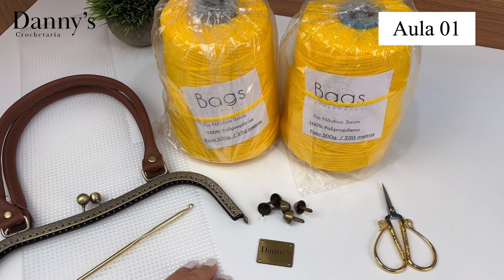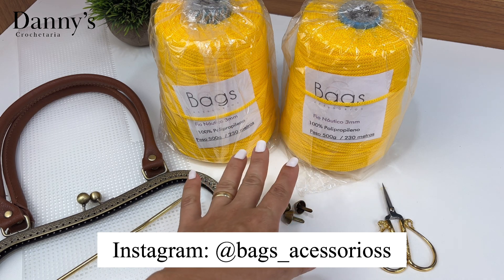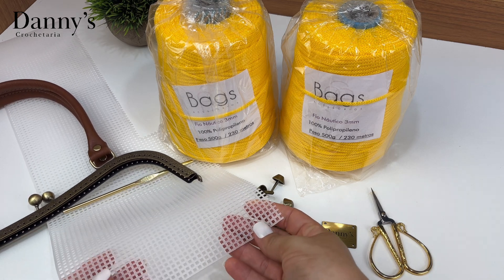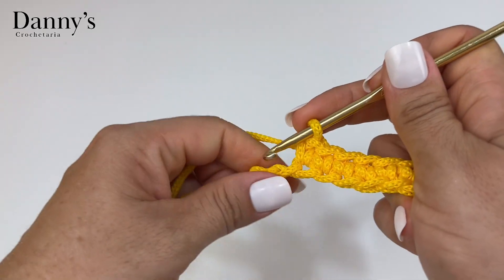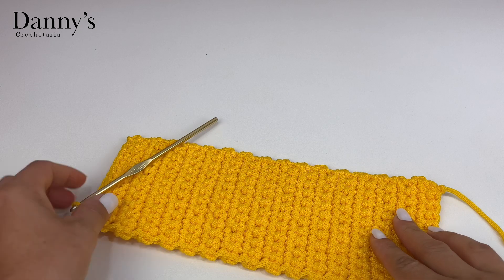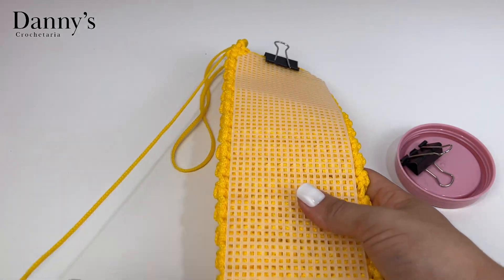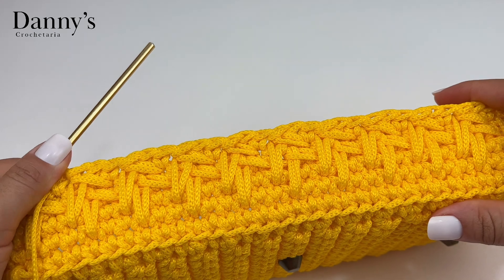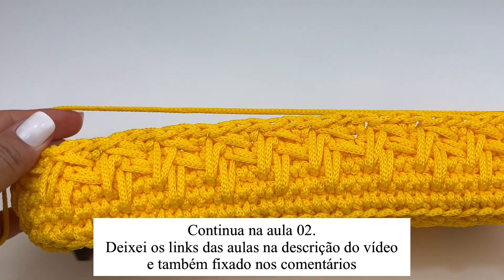UM LUXO DE BOLSA - Moderna e fácil de fazer • Bolsa Veneza • Aula 01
Oie. Vim trazer pra você os links das aulas gratuitas dessa lindeza 🥰🙏.

☆Lista de Materiais:
 - Aproxim. 770g de Fio Náutico de 3mm
- Agulha de crochê 4 a 5,5mm
- 01 Fecho da Vovó (modelo Deri )
- 05 unidades Bailarinas 1,5cm
- 01 Tela Plástica de estrutura
- 01 Etiqueta
- Tecido para forro (usei Jacquard)
- Tesoura, Clipes, isqueiro
- Agulha e linha de costura

☆Medida final da bolsa:
Aproxim. 24cm altura x 32cm largura

☆Peso final da Bolsa:  900g (já com o peso dos acessórios)

Espero que goste. Isso me motiva a continuar com esse projeto lindo de trazer aulas gratuitas aqui pra vocês. Bjos 😘

📌Links 👇🏼👇🏼👇🏼👇🏼👇🏼
☆Bags Acessórios:

☆DJ Etiquetas: onde compro minhas etiquetas em acrilico e Sintético

☆ Se você gosta do meu trabalho e quiser me apoiar financeiramente para manter com as aulas gratuitas aqui do canal, ficarei grata! Qualquer
valor será bem vindo e direcionado ao canal.

Até a próxima 😘